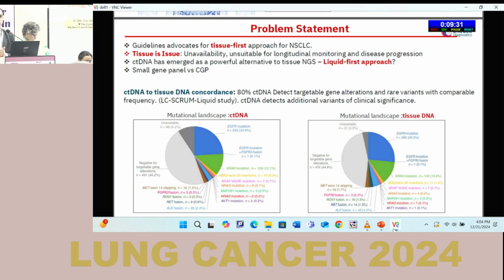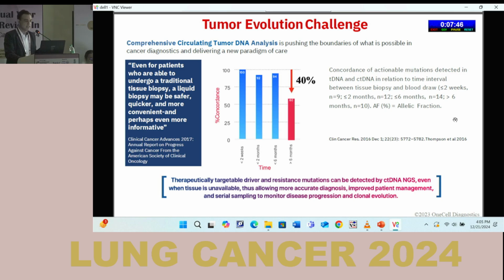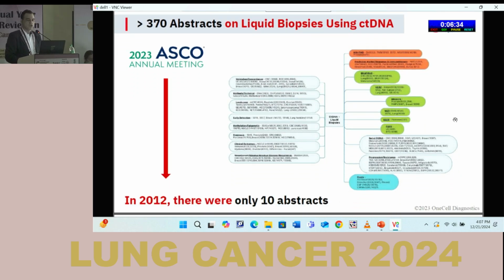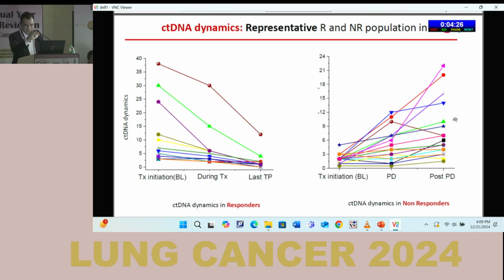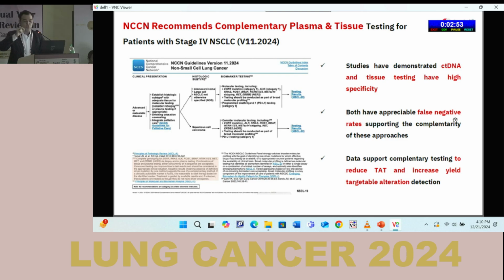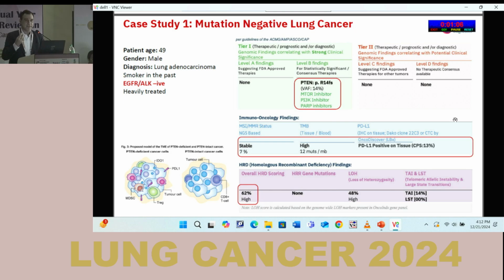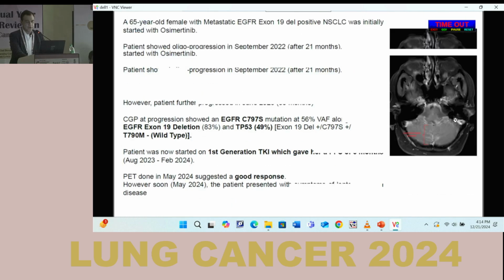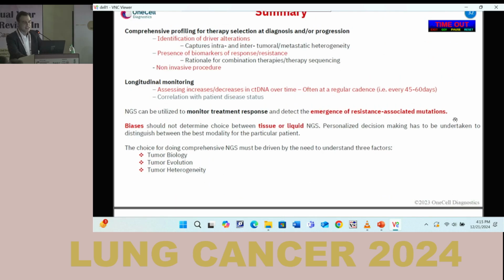Liquid Biopsy in Real-World Lung Cancer Care | Applications, Benefits & Clinical Impact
Discover how liquid biopsy is being applied in real-world lung cancer patients to deliver non-invasive, fast, and precise diagnostics. This video explores how clinicians are using it for mutation detection, treatment monitoring, and resistance tracking.

Get practical insights into how this revolutionary method is improving patient outcomes in routine oncology care.

👍 Like if you believe in the power of liquid biopsy
🔁 Share with your medical network and healthcare community